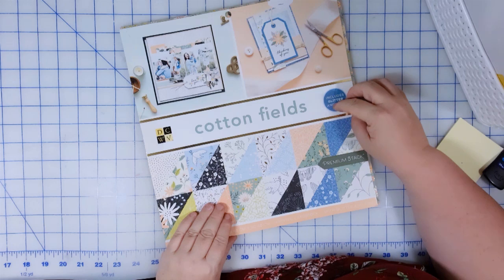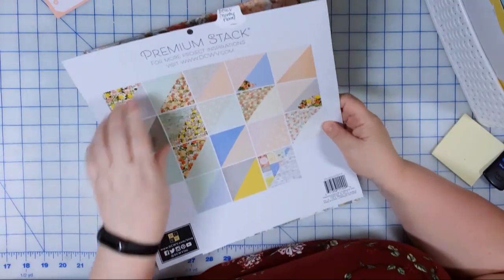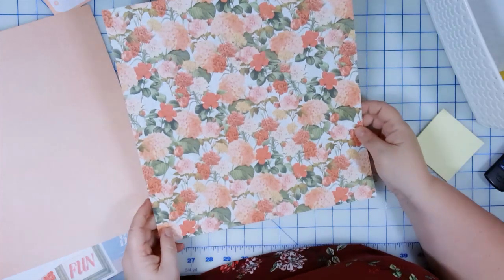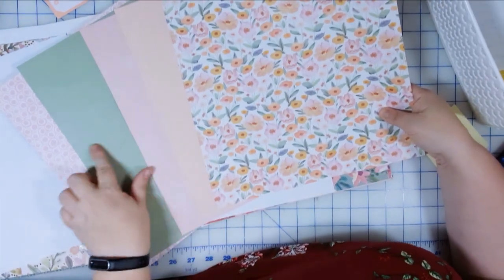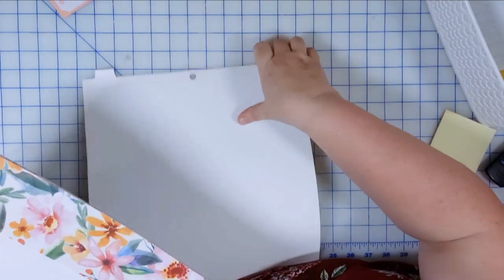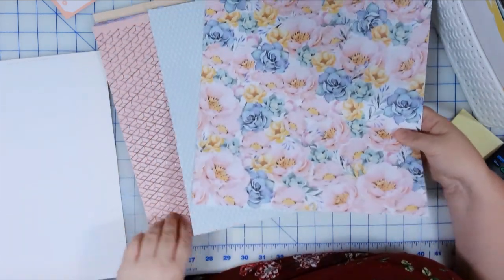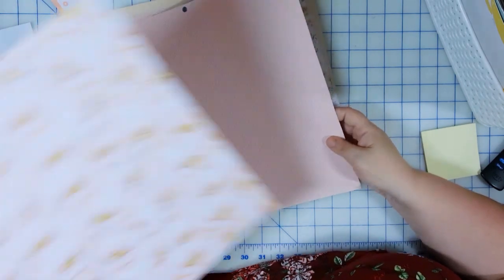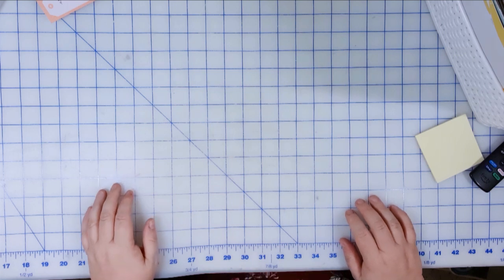The Urge to Purge Series: Page Kits Declutter Part 3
I'm still feeling like my craft space is too full so it's time to do another round of purging. I've found more cardstock tucked away in my themed iris bins. I honestly didn't think it would be this much.  Let's see what gets purged today.

Crafting Facebook Group:
A Creatively Crafted Life

I am also a Creative Memories advisor. if you are looking for one, I'd be happy to help you with your CM needs. You can find my web page here:
Creative Memories